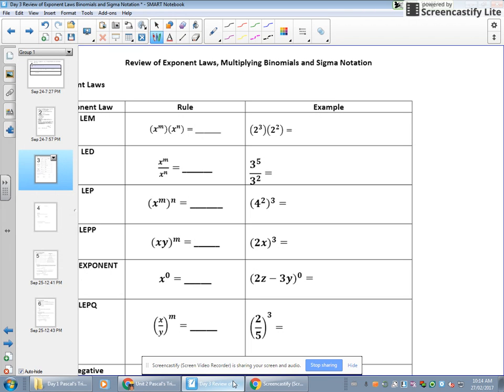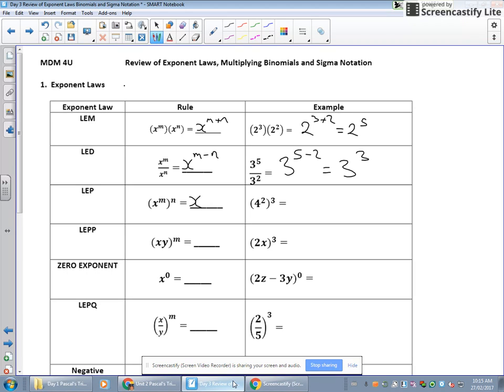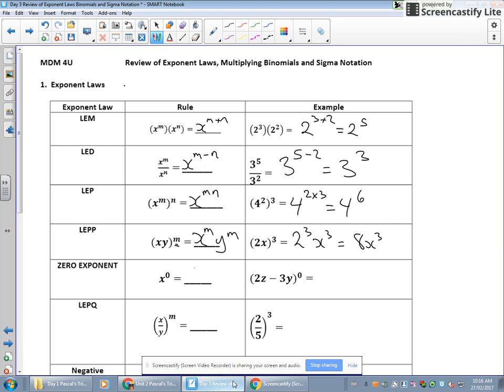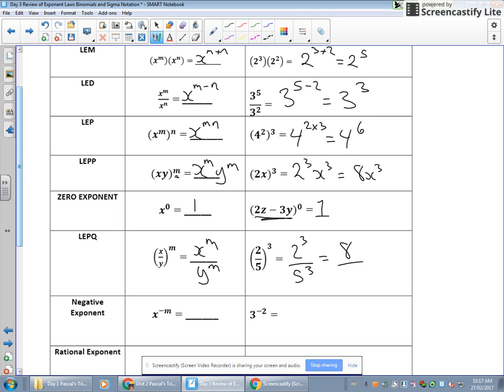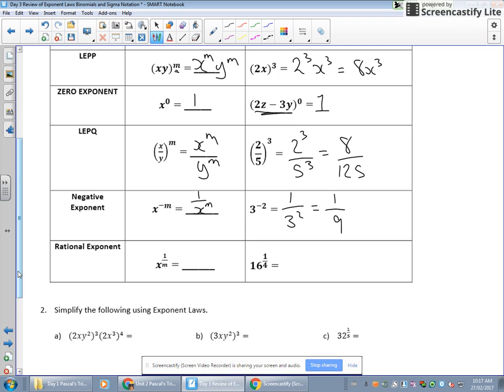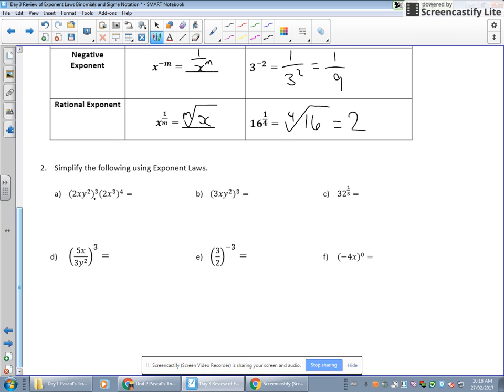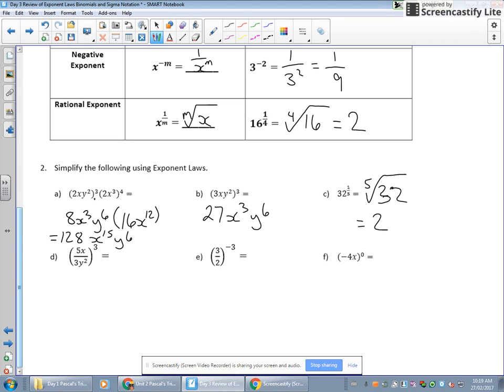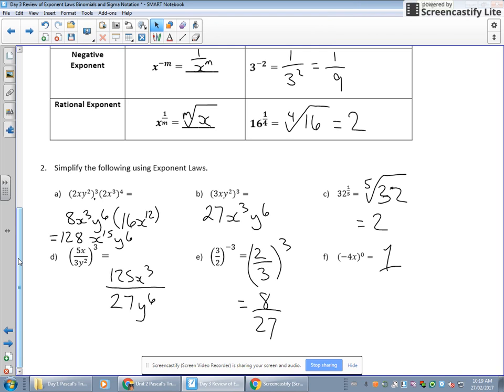Day 3 Review of Exponent Laws p 1